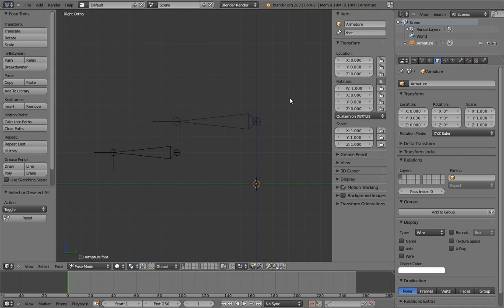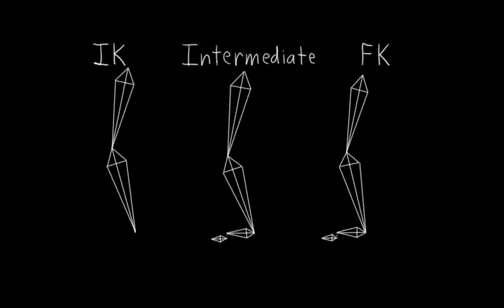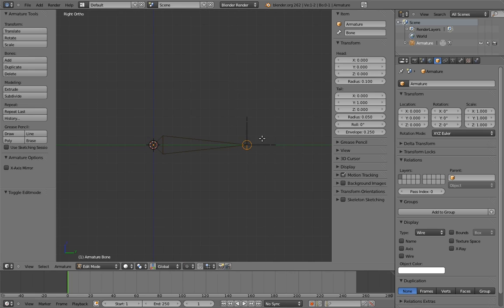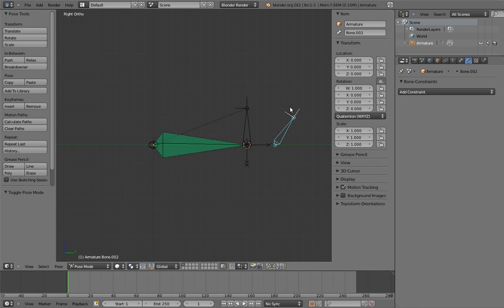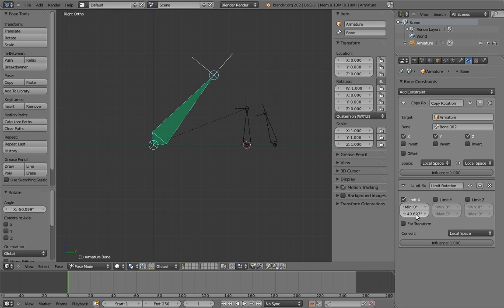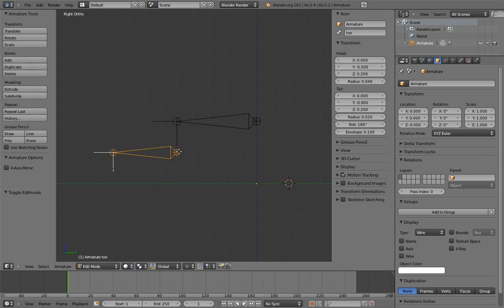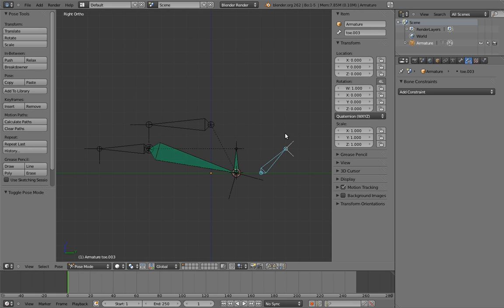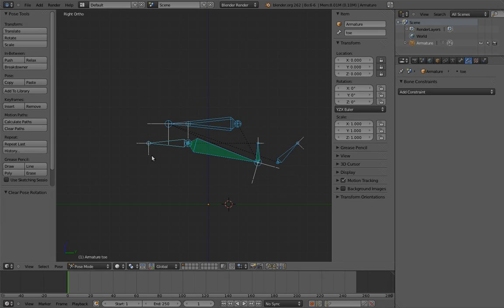06 Mr Biped 04 Foot Rig